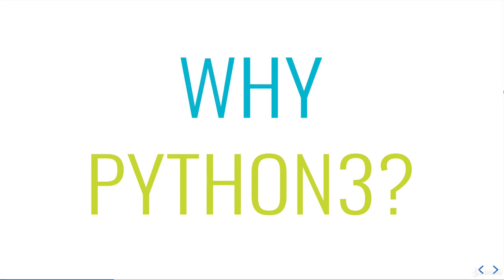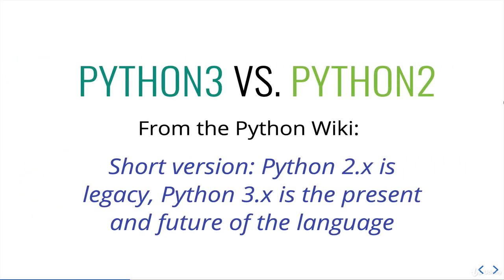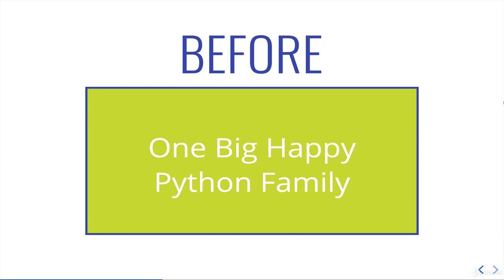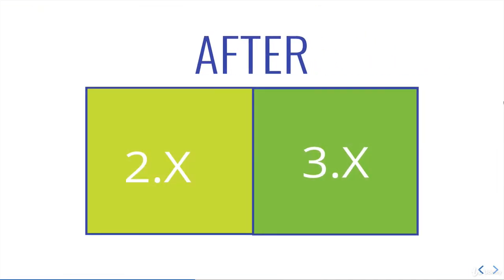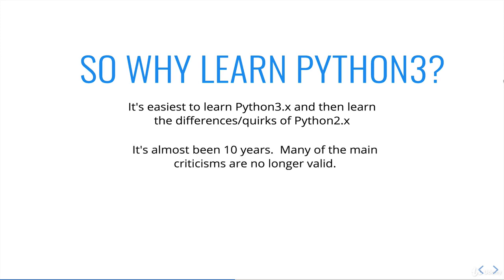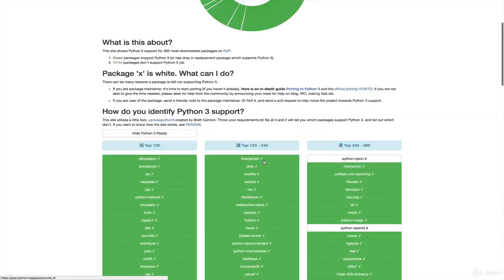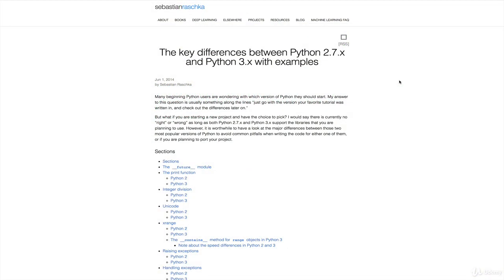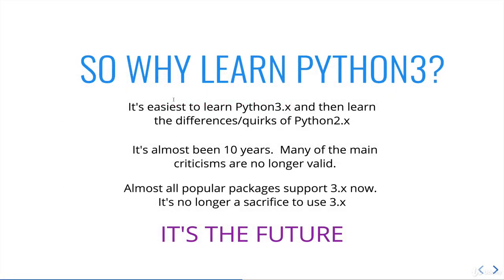Python3 vs Python2 | Coding for Kids: Python: Learn to Code with 50 Awesome Games and Activities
Welcome to the Python Coding for Kids: Python: Learn to Code with 50 Awesome Games and Activities

In this video, we will know about Python3 vs Python2

Python3 vs Python2 | Coding for Kids: Python: Learn to Code with 50 Awesome Games and Activities | FULL PYTHON 3.9.2 COURSE BEGINNER TO MASTERY | PYTHON COURSE WITH PROJECTS

ascii table
udemy
python3
arab crossword clue
pypi
install python
python list
python 3 list
python3
pip
python code
python 3 print
python print
install pip
pip install
python version
python 3 download
python download
python dictionary